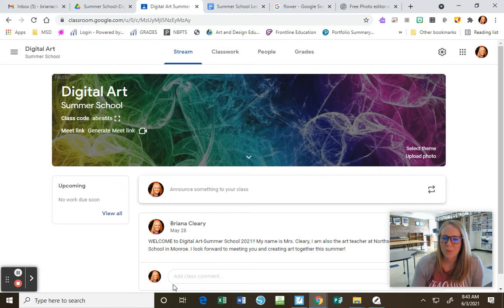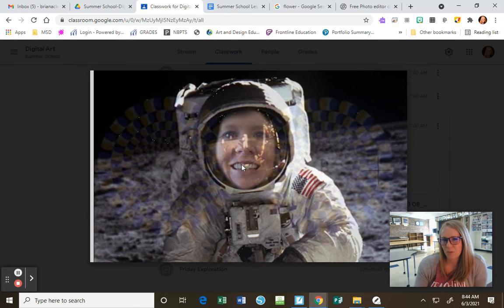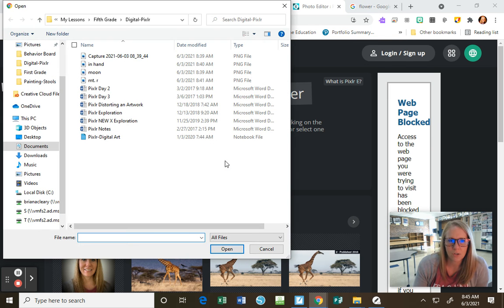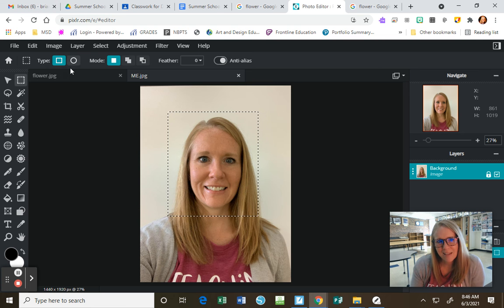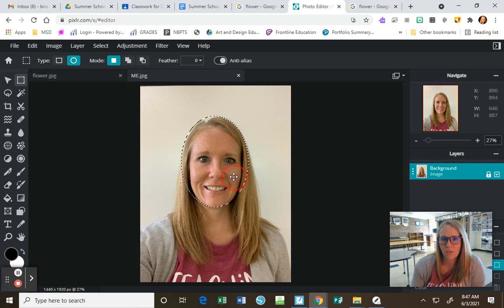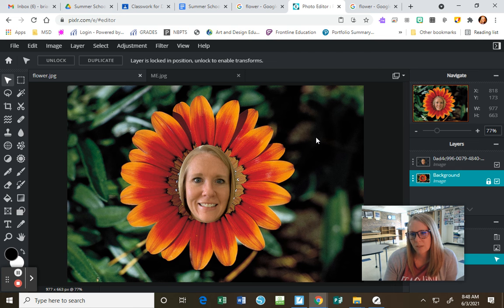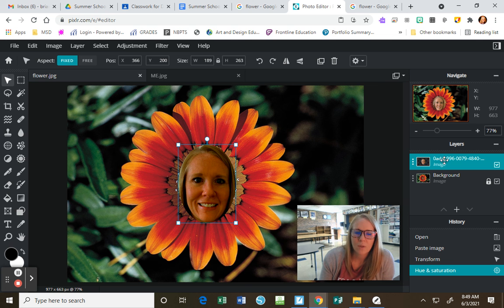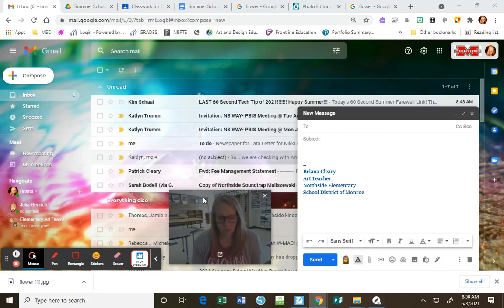Photo Mash Up